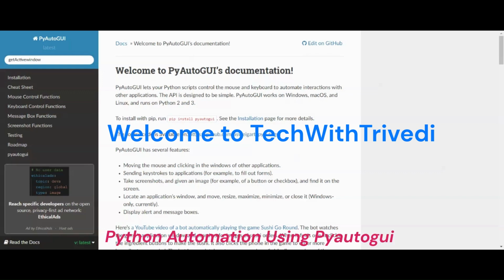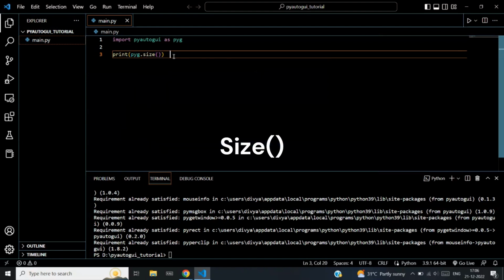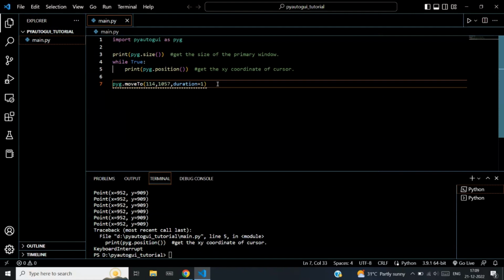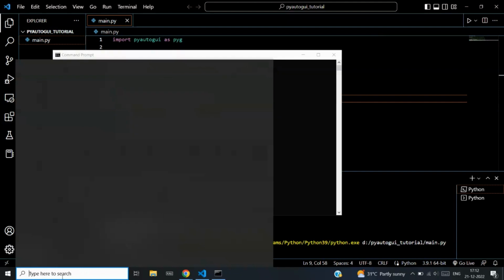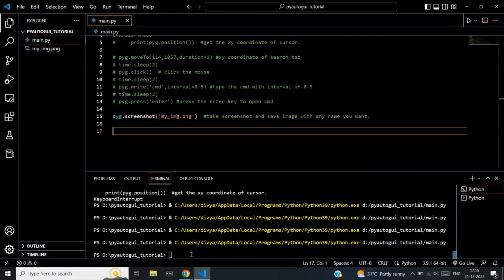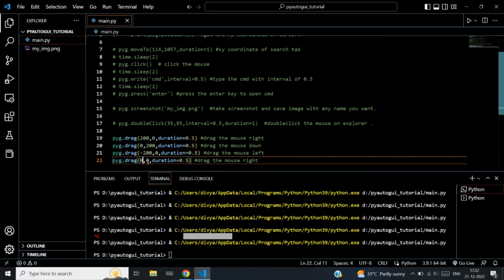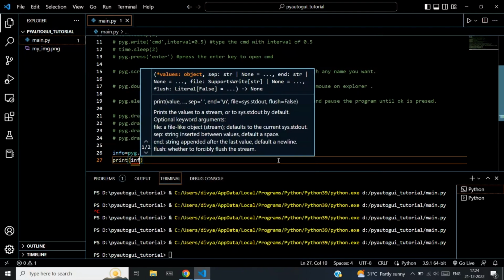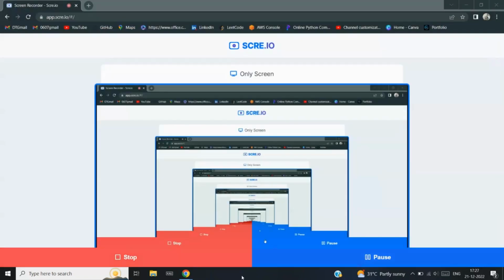Python automation Using PyautoGui || PyAutoGUI Tutorial (2022)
In this video tutorial, about Python's Automation Using PyAutoGUI module.

To Install PyAutoGUI run the command on terminal--     pip install pyautogui

Code
import pyautogui as pyg
import time

print(pyg.size) get the size of the primary window.
while True:
print(pyg.position) get the xy coordinate of cursor.

pyg.moveTo(114,1057,duration=1) xy coordinate of search tab
time.sleep(2)
pyg.click()  # click the mouse
time.sleep(2)
pyg.write('cmd',interval=0.5) type the cmd with interval of 0.5
time.sleep(2)
pyg.press('enter') press the enter key to open cmd

pyg.screenshot('my_img.png') take screenshot and save image with any name you want.

pyg.doubleClick(35,95,interval=0.5,duration=1) doubleclick the mouse on explorer .

pyg.alert("This is message to display.") make an alert appear and pause the program until ok is pressed.

pyg.drag(200,0,duration=0.5) drag the mouse right
pyg.drag(0,200,duration=0.5) drag the mouse down
pyg.drag(-200,0,duration=0.5) drag the mouse left
pyg.drag(0,-200,duration=0.5) drag the mouse up

info=pyg.getActiveWindow get information of current window
print(info) print informations

pyg.getWindowsWithTitle(info.title)[0].minimize minimize the window

pyg.hotkey('alt','f4')  # hotkey is using when two key combination is requires,it Will close the window.